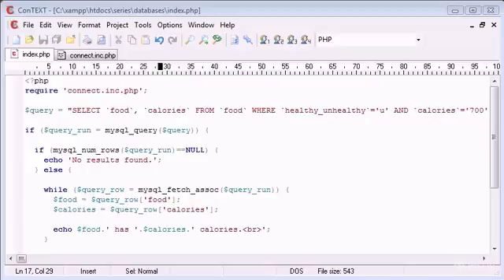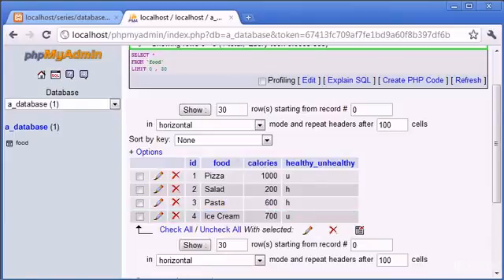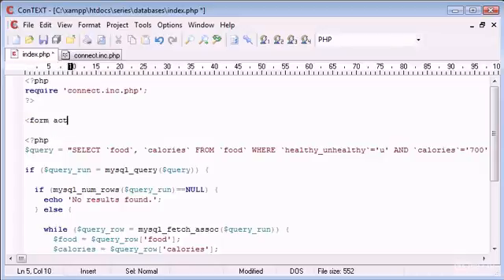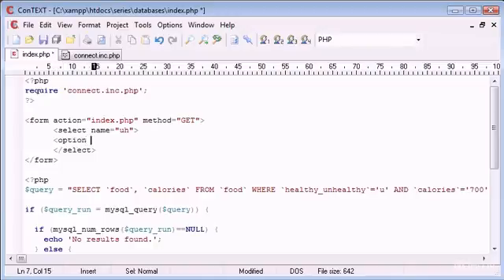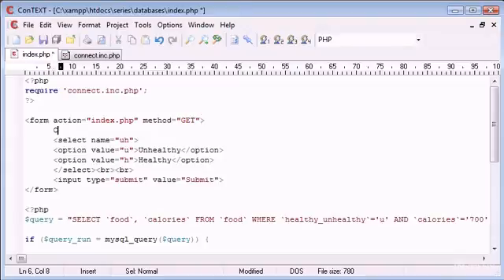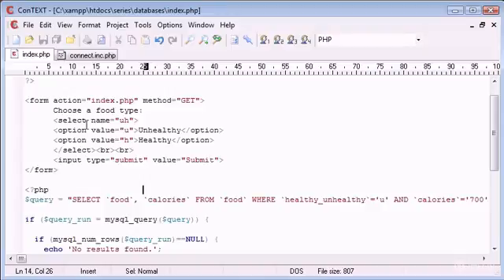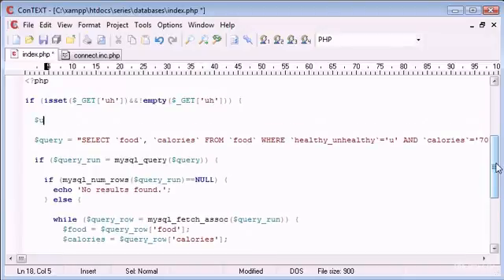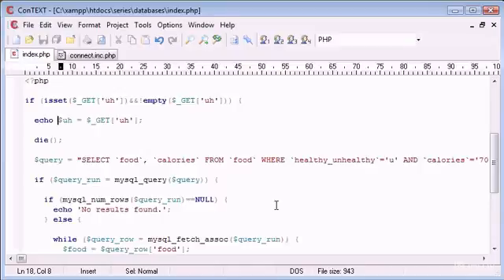118 SELECT By Example Part 1